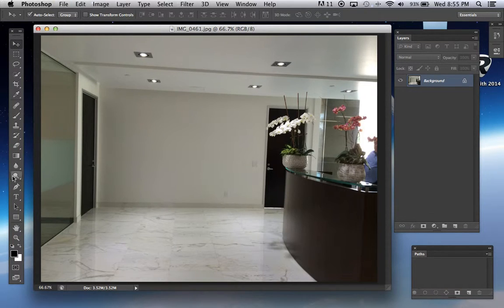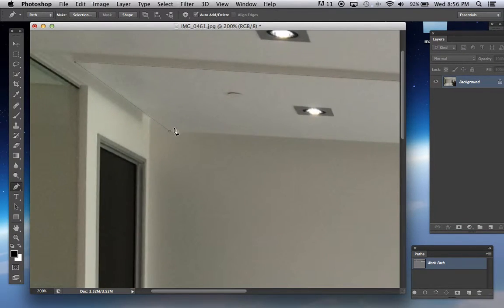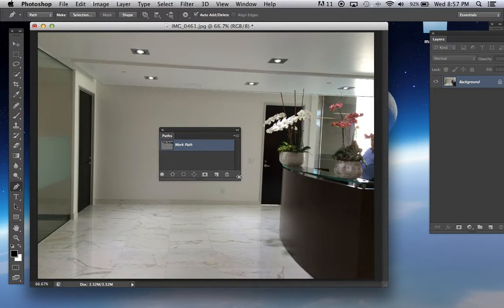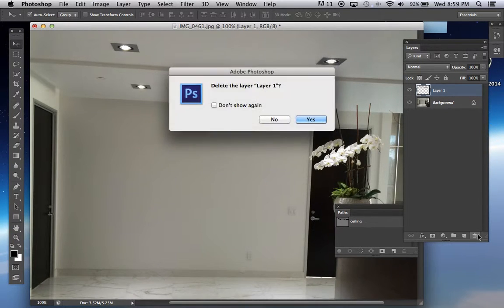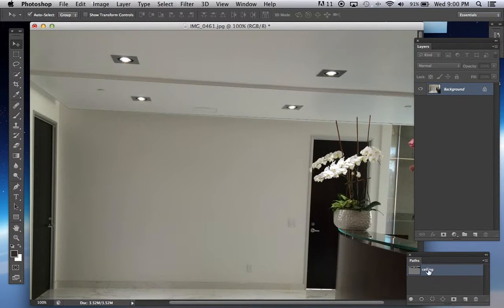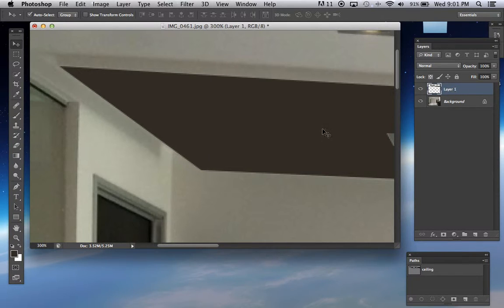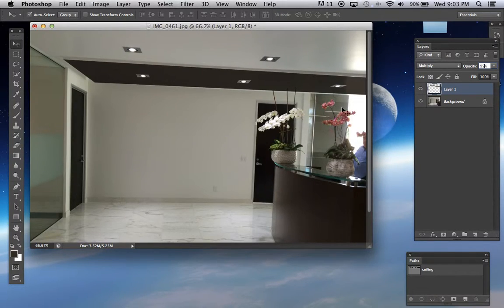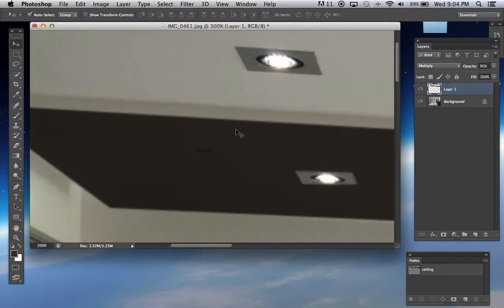pen tool eyedropper pt 1